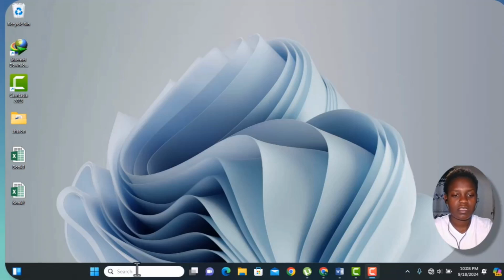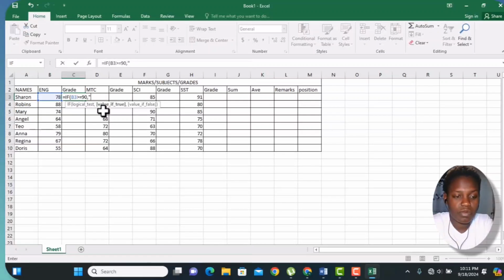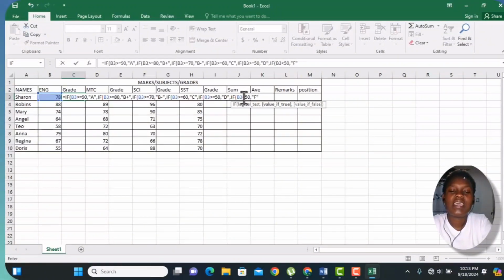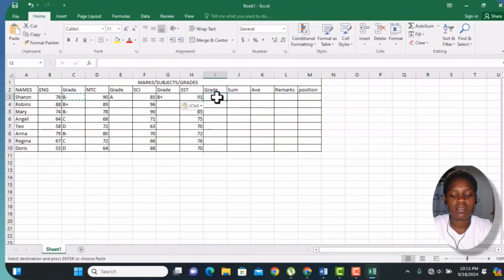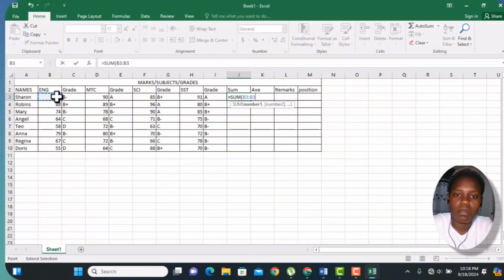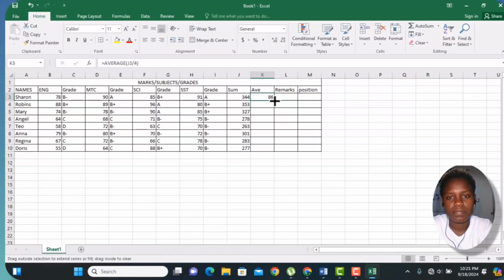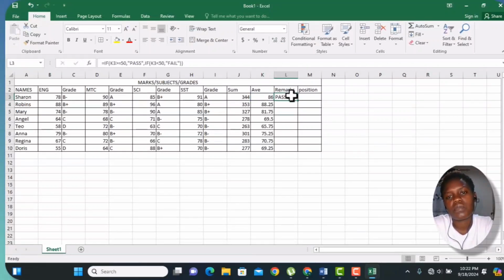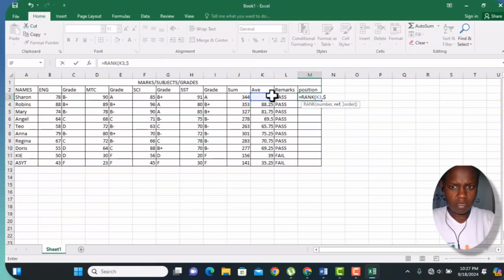How to create a report card in Ms Excel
In this video, I'll guide you through the process of creating a professional looking report card using Microsoft Excel. Whether you're a teacher, parent or student, this easy to follow tutorial will help you design a customizable report card that meets your needs.
What you'll learn:
-Setting up your Excel spreadsheet
-Adding student information and subjects
-Inputting  grades, calculating sum and averages